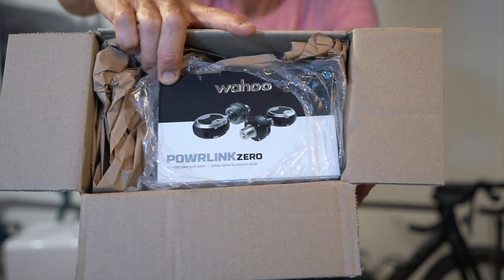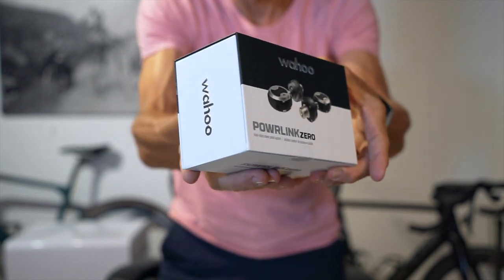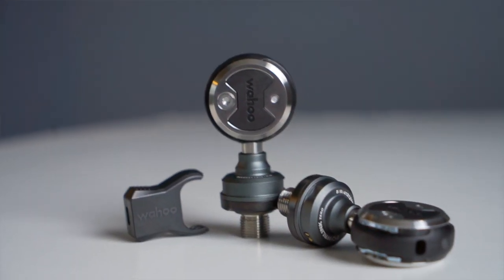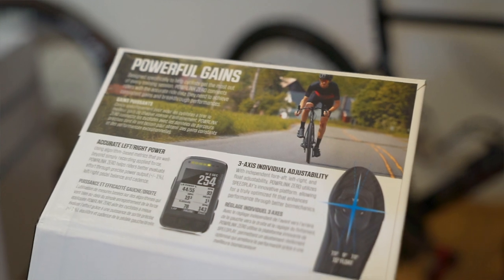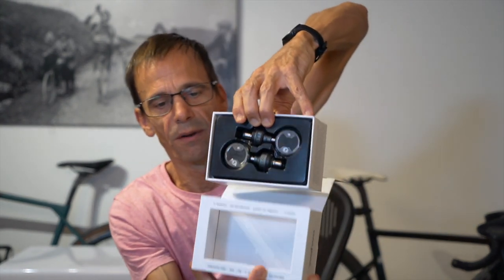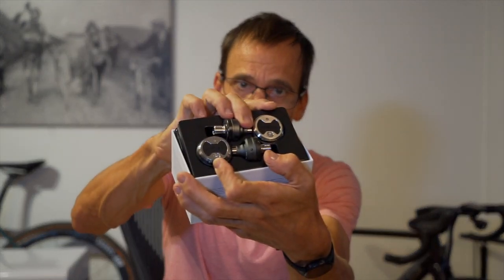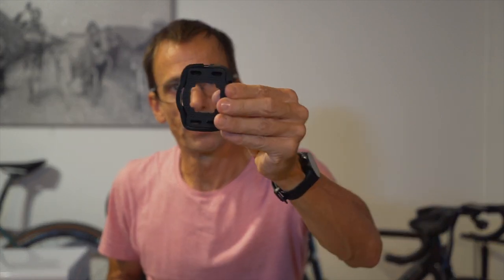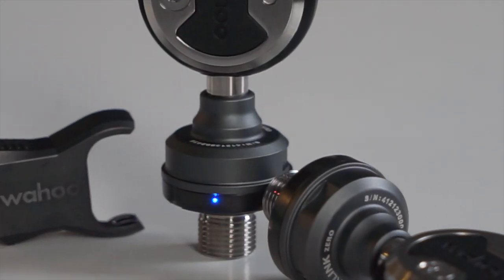Product Review: NEW – Wahoo Powrlink Zero pedals + power meter (part 1 of a series on pedals)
News about the pending release of Wahoo's Powrlink Zero pedals – which now come complete with a power meter option – has been around for months. They have now been officially launched and, according to the Australia agent, there is stock available in shops... effective immediately.
I got this review pair of pedals (the AUD$1,500 option, with a double-side power meter) yesterday.
Today's episode: the unboxing, and initial impressions.

(There will be more to come about the Wahoo Powrlink Zero system in the coming days... once the pedals are fitted to my bike and the cleats are on my shoes.)

This is part of a new product series about pedal systems.

– Rob

From the pedal review series:
• Time XPro 12 pedals + Bontrager XXX shoes:

Related product links:
• Wahoo Powrlink Zero pedals and power meter:

2AO4TMRWKSABPG74